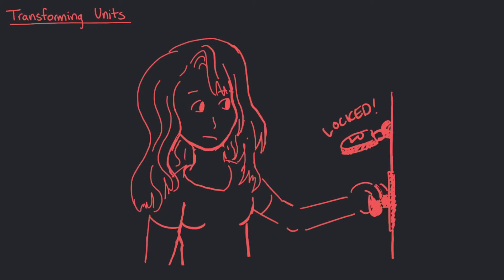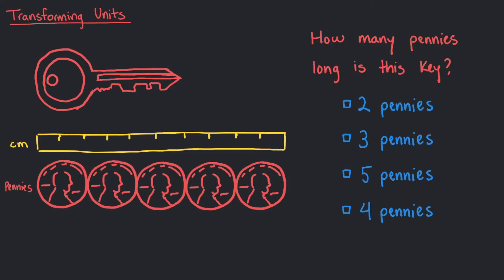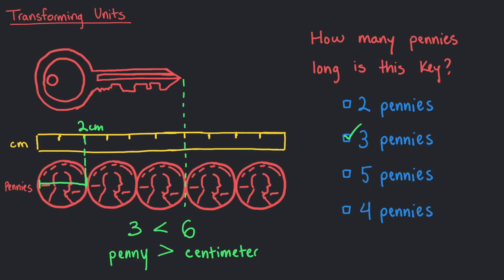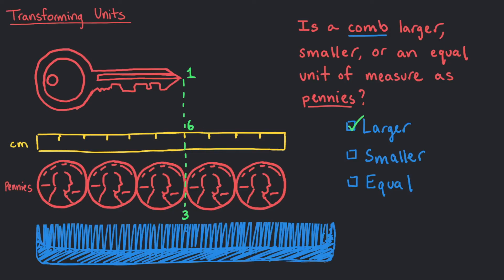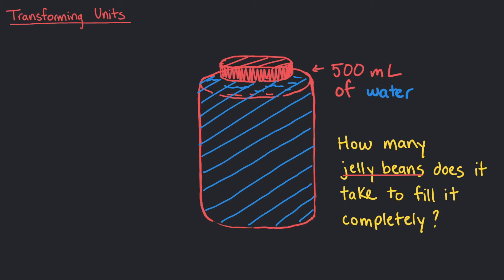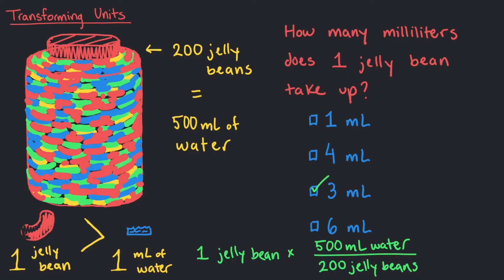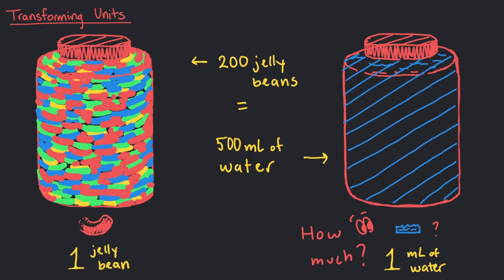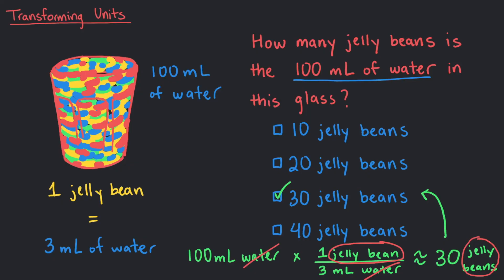Transforming Units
This video explains how to convert between different units of measurement. It also shows how transforming units doesn't change the fundamental identity of the measurement.

Audio and animations: Medha Chandwani
Video author: Medha Chandwani
Edited by: Maria Homann
Project director: Binyomin Abrams